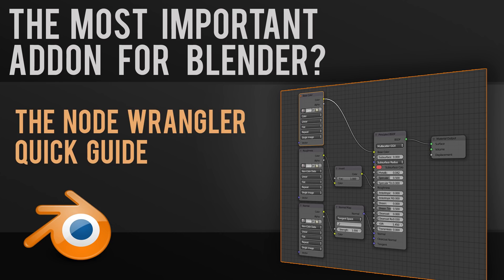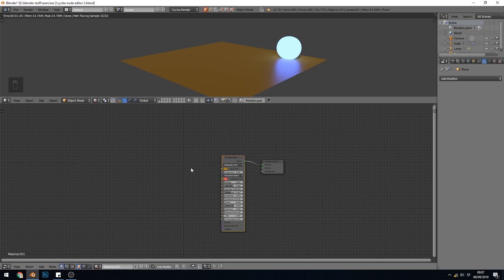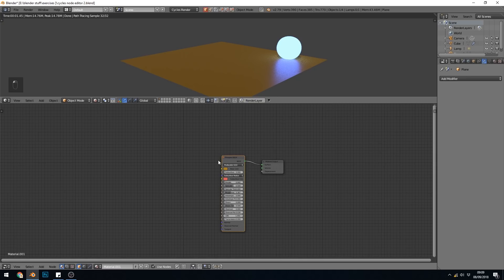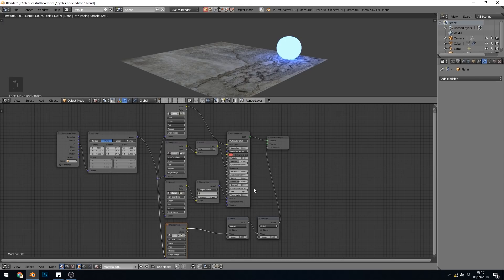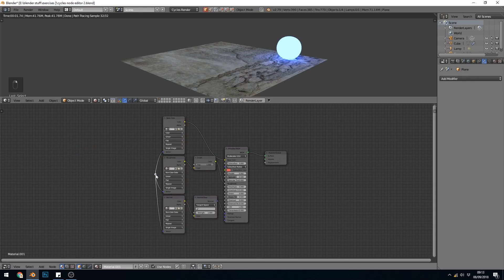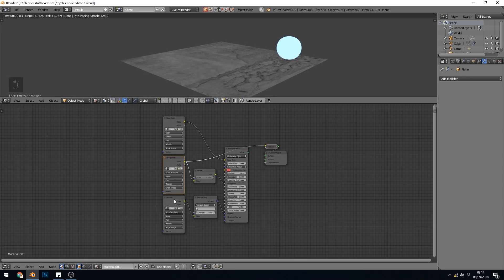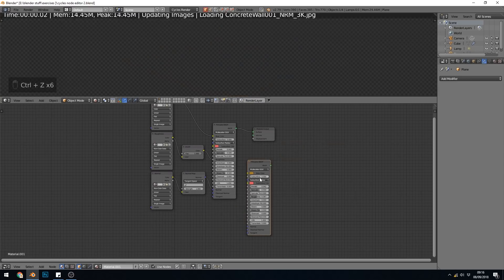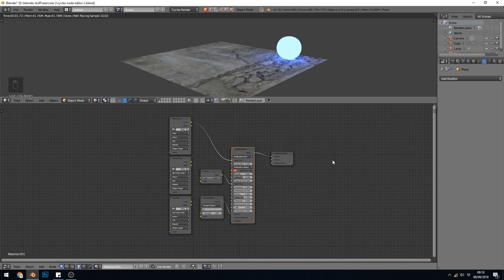Node Wrangler Quick Guide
A quick guide to the node wrangler addon. an exceptionally important addon when working with nodes.

Ctrl, t              -       texture and uv mapping
Ctrl, Space    -      menu
Ctrl, Shft, t     -       PBR texture
Ctrl, Shft, LMB -    isolate texture
Alt, RMB          -     mixed shader
Ctrl RMB         -     quick link